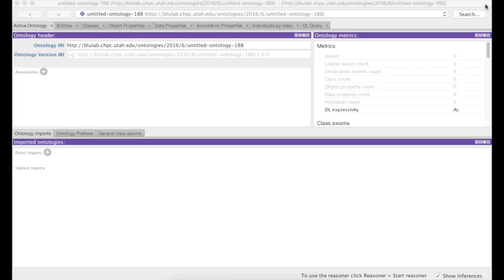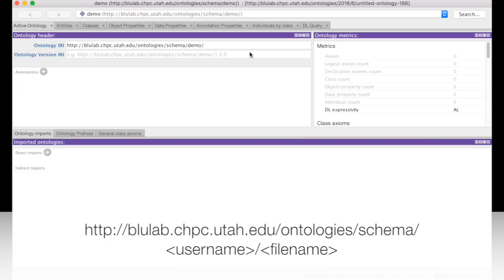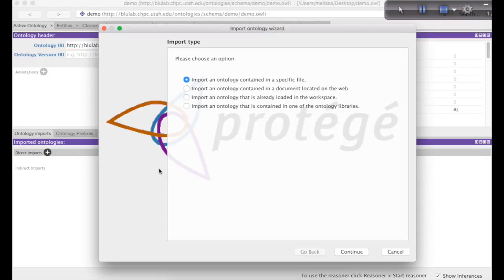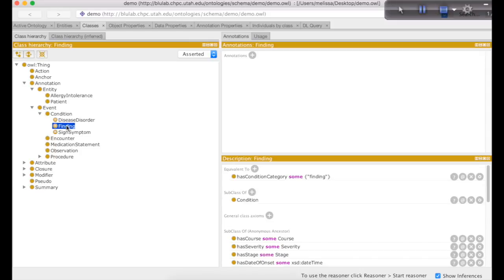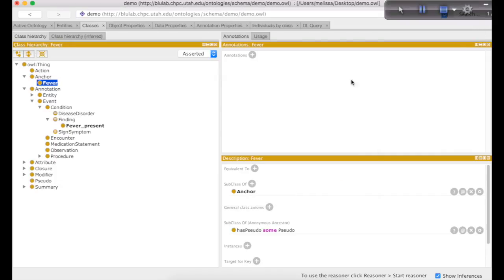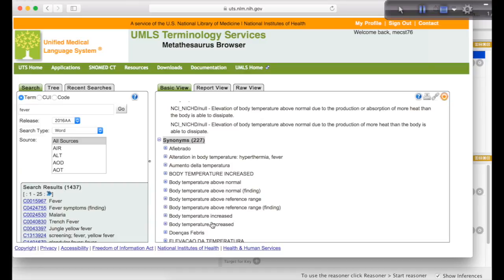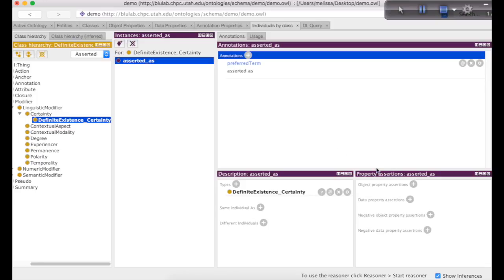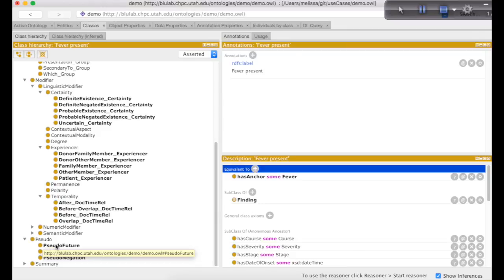Domain ontology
2016 University of Utah Data Science/NLP Summer School - Day 3:  Knowledge Representation and Ontologies